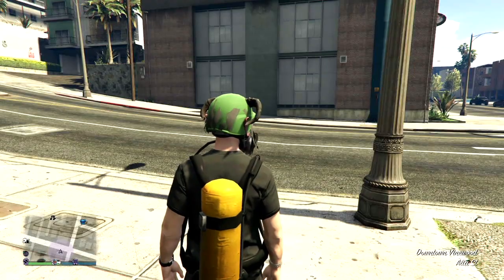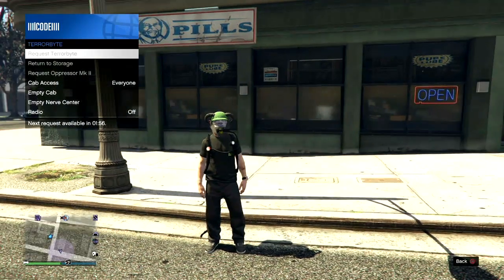New Gta v online solo benny's merge